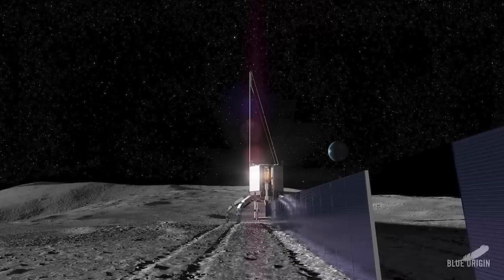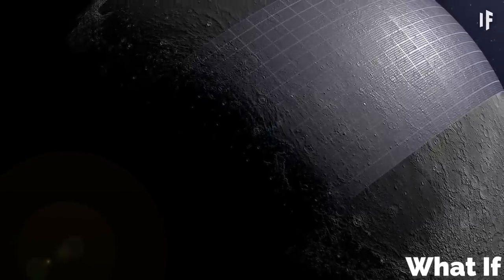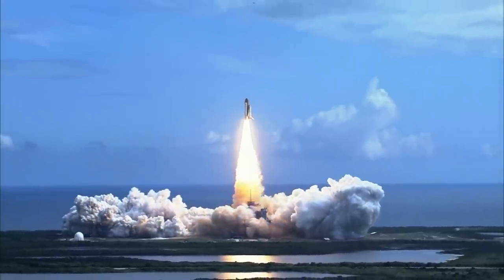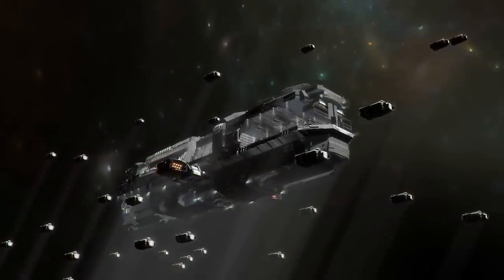Blue Origin Reveals MAJOR NEW Breakthrough On The Moon!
The Space Race is dedicated to the exploration of outer space and humans' mission to explore the universe. We’ll provide news and updates from everything in space, including the SpaceX and NASA mission to colonize Mars and the Moon. We’ll focus on news and updates from SpaceX, NASA, Starlink, Blue Origin, The James Webb Space Telescope and more. If you’re interested in space exploration, Mars colonization, and everything to do with space travel and the space race... you’ve come to the right channel! We love space and hope to inspire others to learn more!